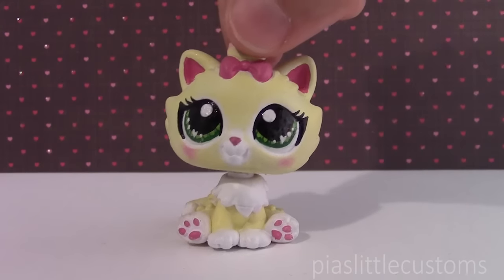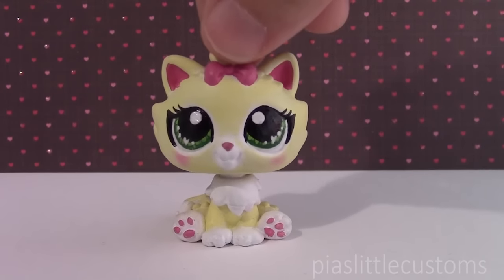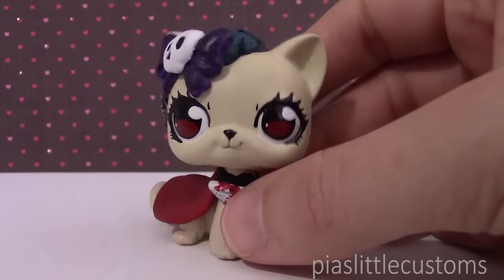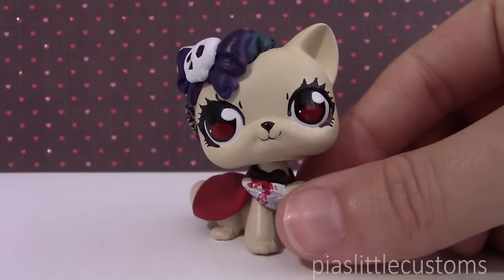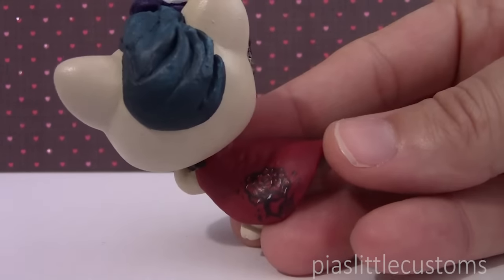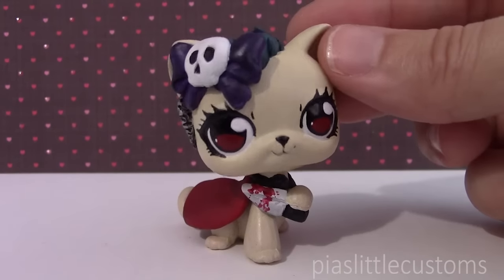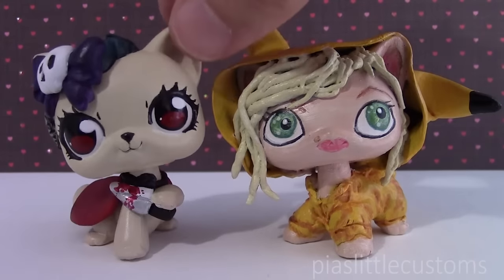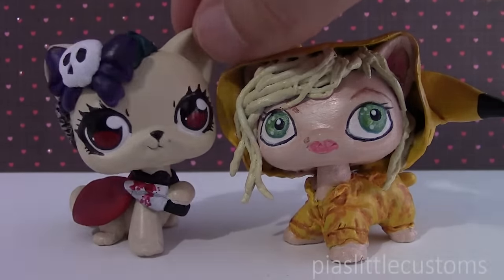Evil Kitty LPS Custom for Tee's LPS Creations!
FAQ: I use a sculpting putty called Kneadatite and acrylic paints of various brands for my customs.

In a previous video I unboxed four customs from my friend Tee's LPS Creations! This custom is my part of our trade where we made customs inspired by each other! :D Hope you guys like it!